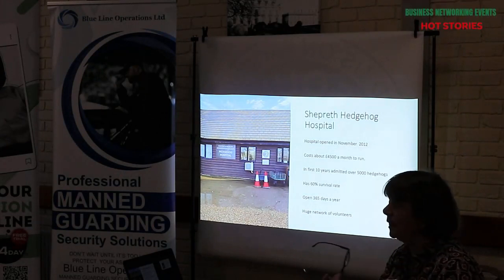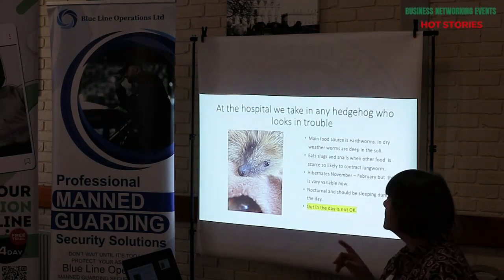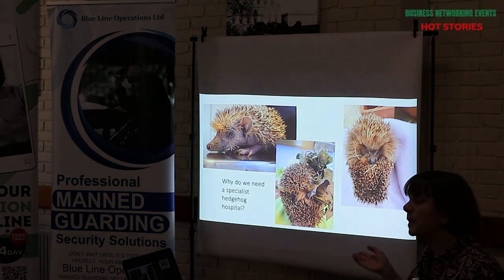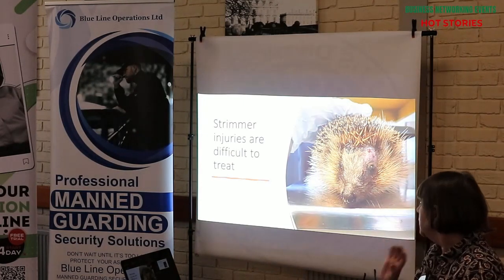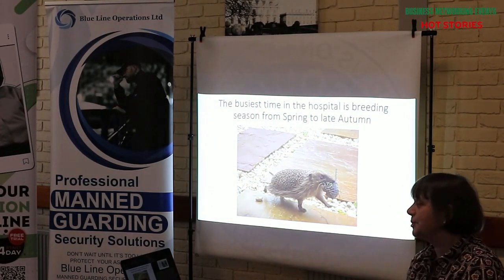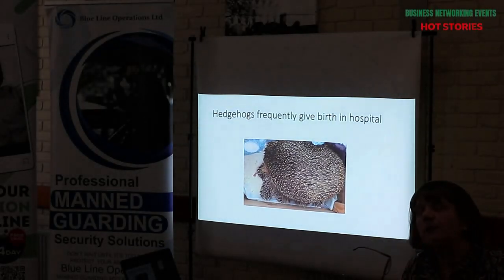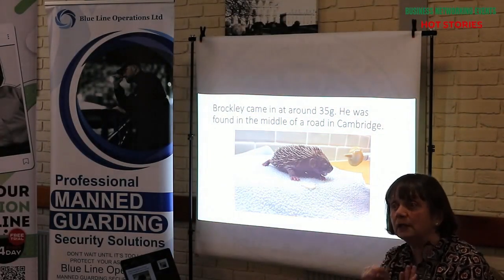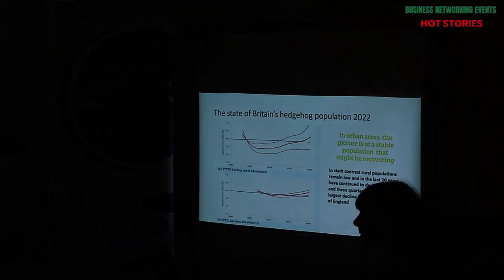Exploring Inspiring Causes: Shepreth Hedgehog Hospital Charity at Hot Stories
Find out more about the importance of hedgehog rehabilitation and conservation, the clinical activities at the hospital or get involved and sponsor a hedgehog to support your local hedgehog population.
Help save the life of a hedgehog this year and sponsor a hedgehog. All proceeds to the Shepreth Hedgehog Hospital.